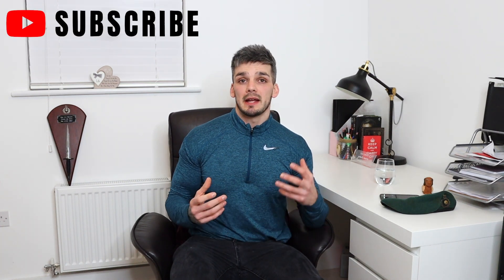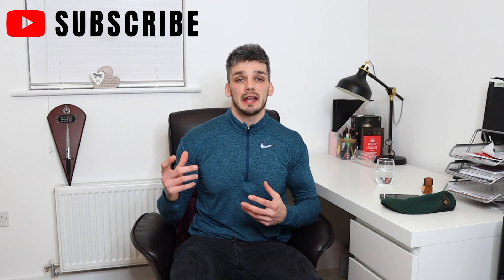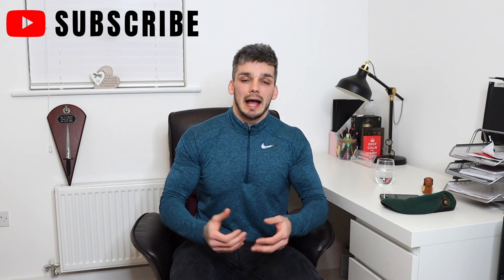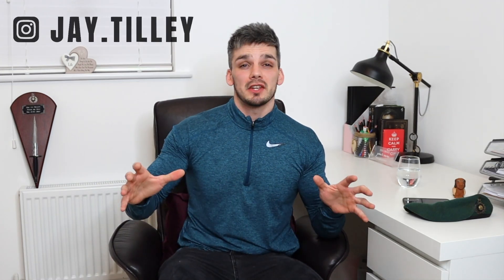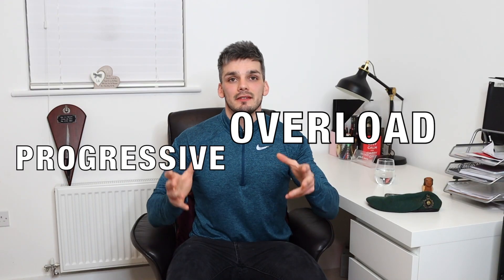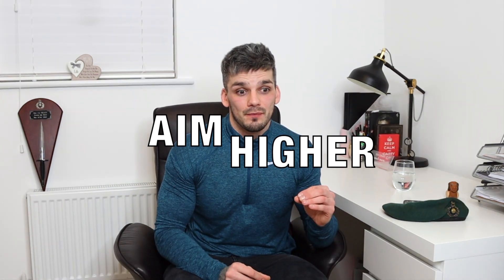TOP TIPS To Get Fit To Join The Royal Marine Commandos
Here are my top tips to get you fit for the Royal Marine Commandos so you can go on to pass your PJFT (vPJFT), PRMC and help with your training to earn the green beret.

I love food, fitness and having fun! With a background of a life changing body transformation to join the Royal Marine Commandos to now owning a succesful gym and personal training business I've had quite the journey so far. I upload full day of eating videos, gym tips, food challenges and daily VLOGS. Join the journey and see what we get up to.

England, United Kingdom